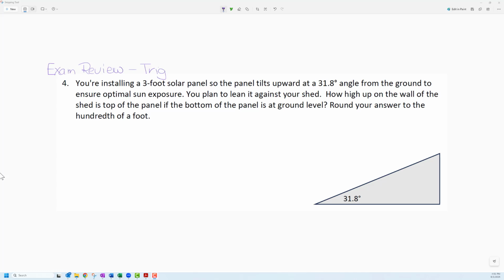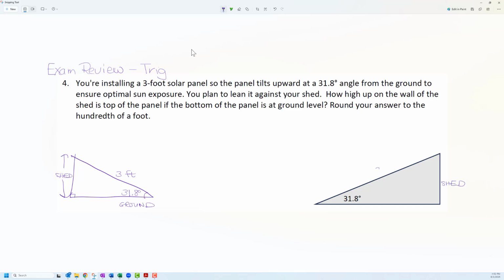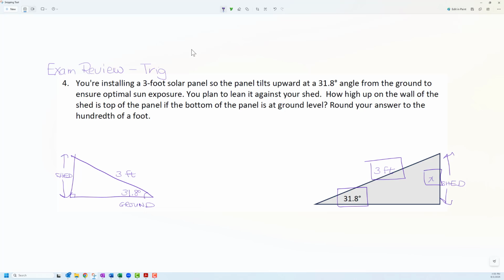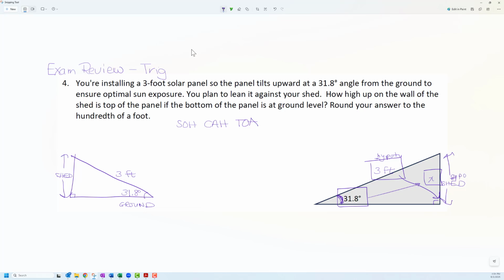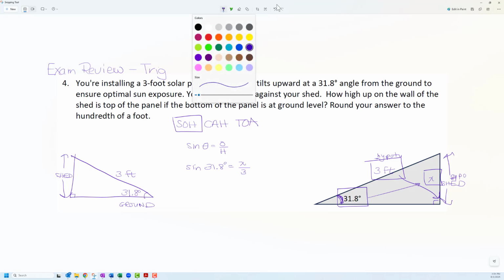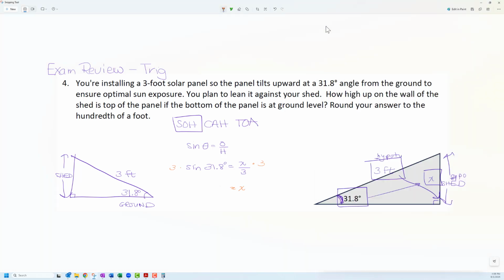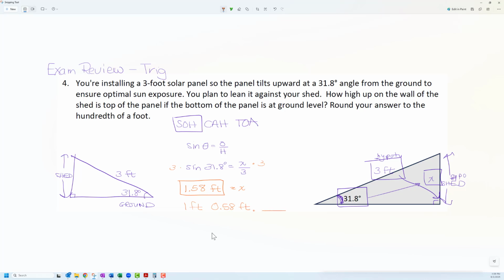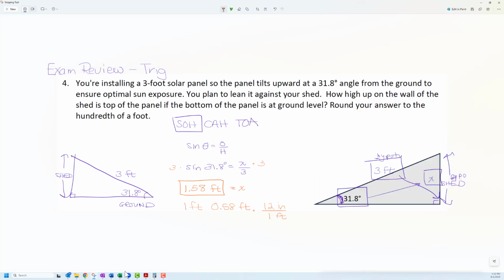Trigonometry Solar Panel Against Shed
Example of solar panel and using sine to find vertical height